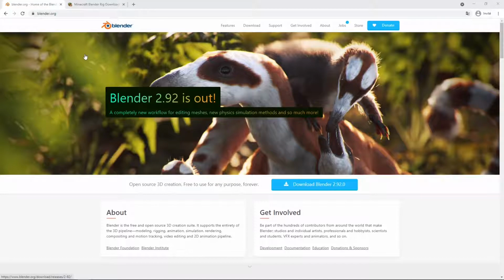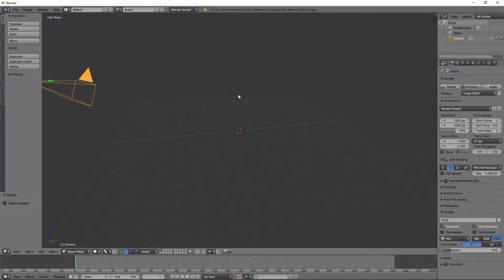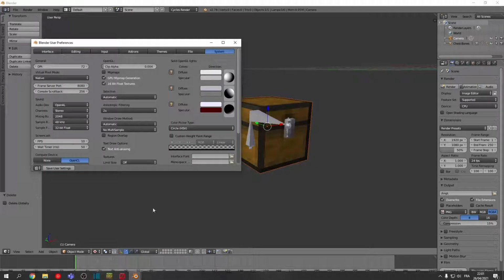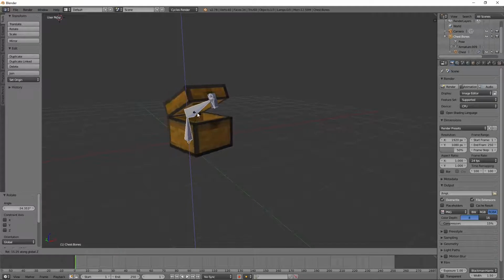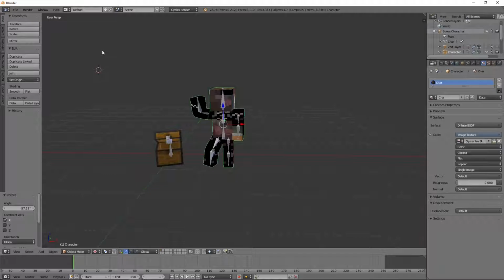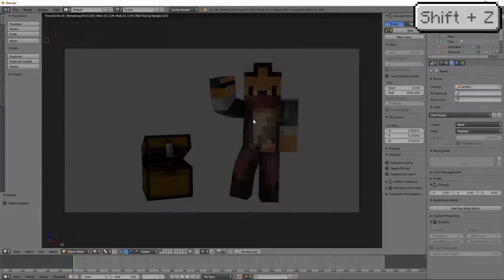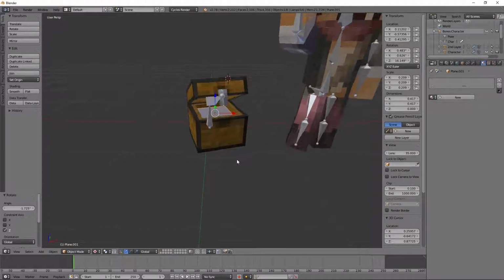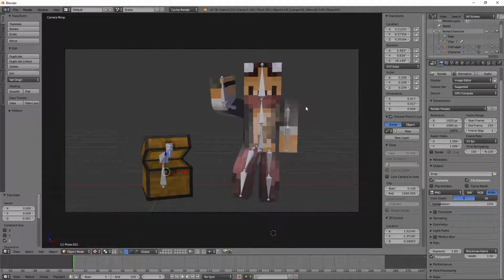How to create AMAZING renders of your Minecraft Character !!! | Blender Tutorial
This video is intended for beginners who want to start learning the basics of blender and using it to create beautiful renders of their Minecraft characters while adding other elements like blocks and items. All the links mentioned will be posted below. Happy rendering !!!

The Blueprint